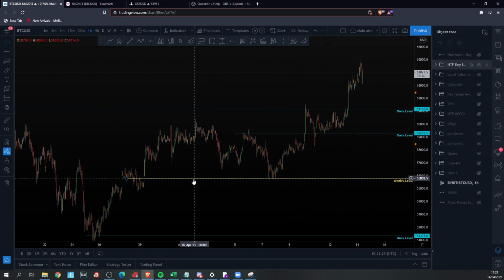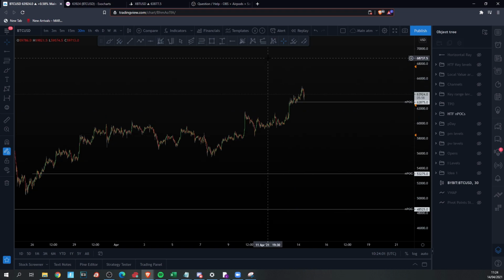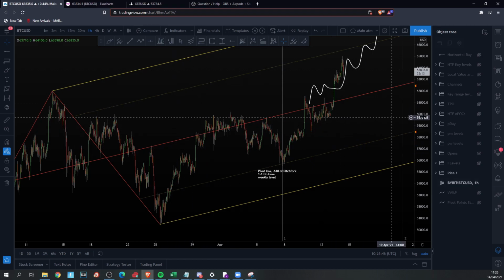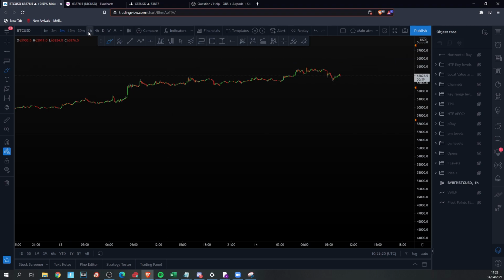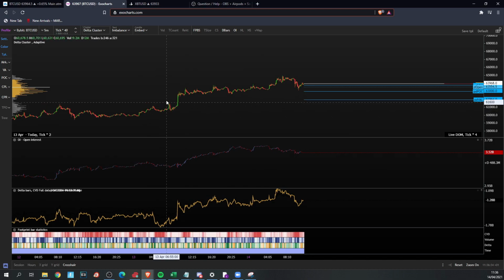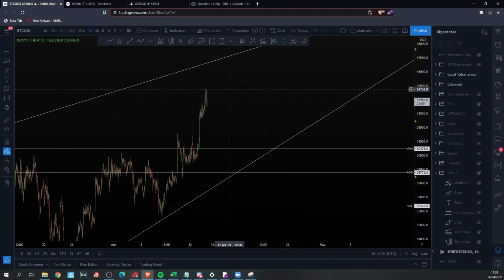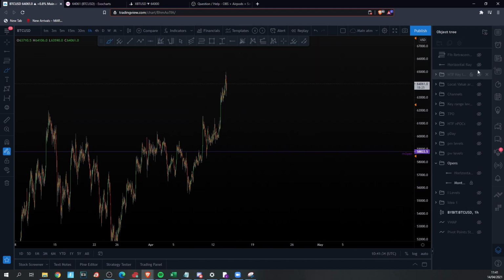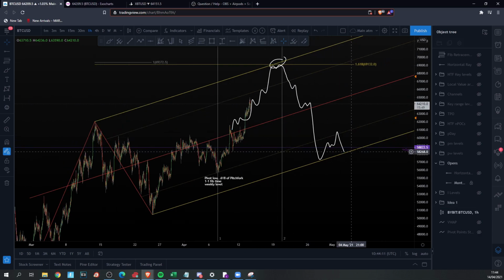Toros Crypto - Luckshury bonus video. Technical analysis and trading strategies for Bitcoin. BTC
A very special thanks to Luckshury from creating this video. This will be the first of many!

BTC, ETH, LTC, BNB, XRP, ADA, UNI, DOT,